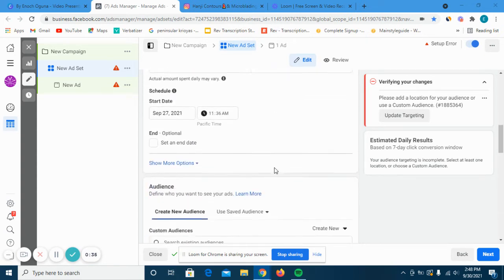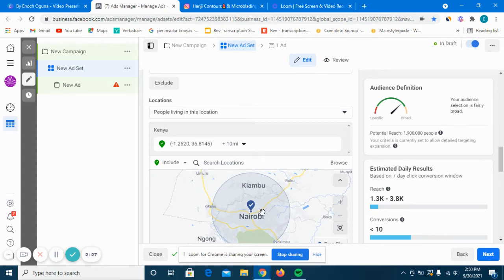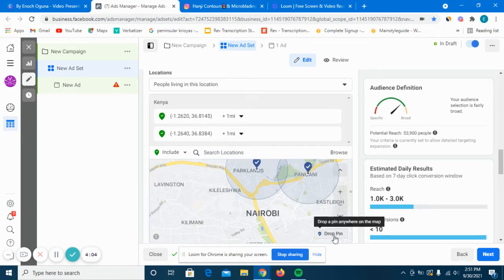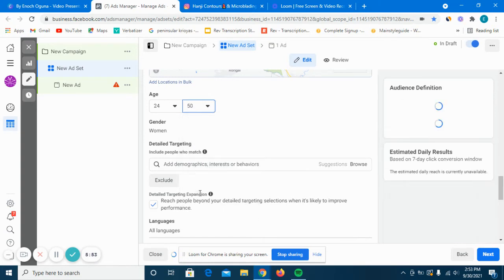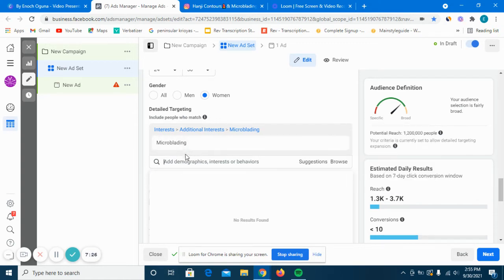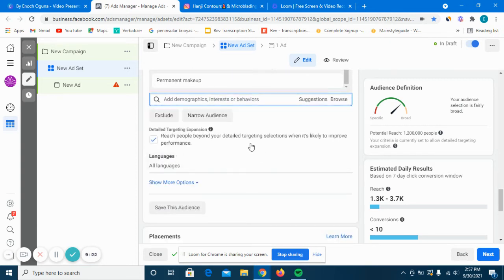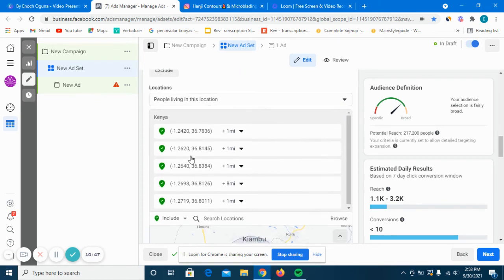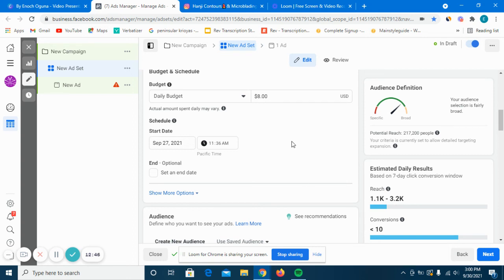Facebook ads Targeting capabilities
I'll be showing you how Facebook allows you to show your services to only people that matter in terms of age, gender, interest, location, and current status